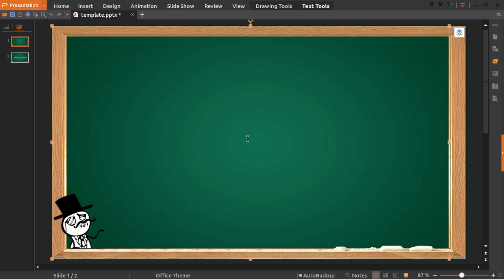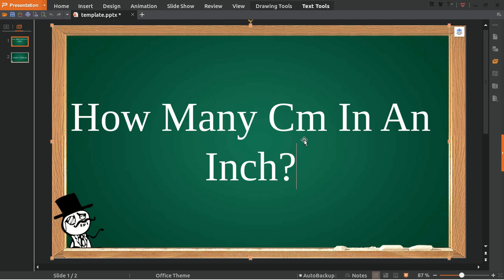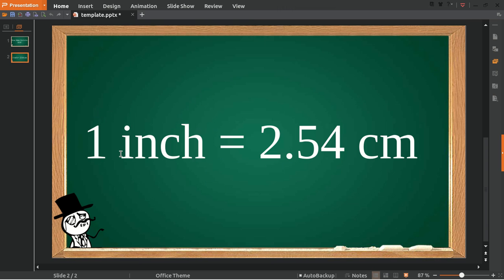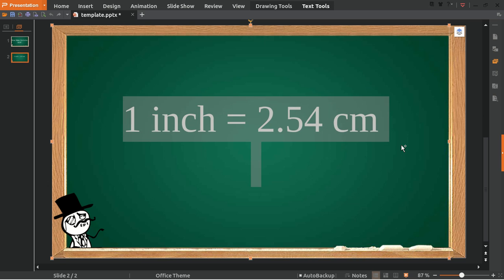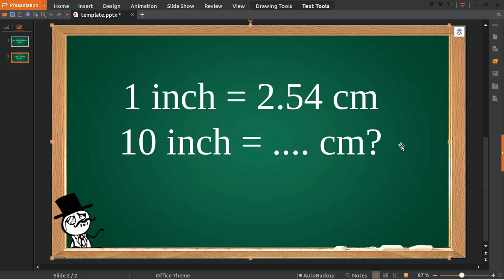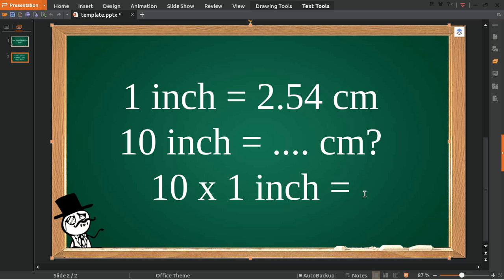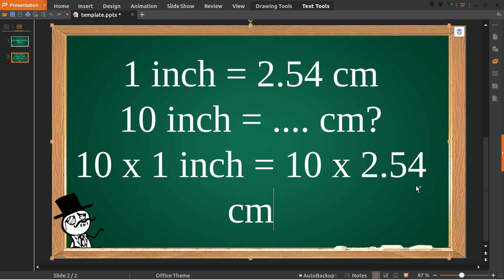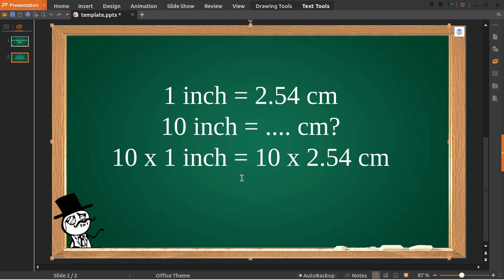✅ How Many Cm In An Inch